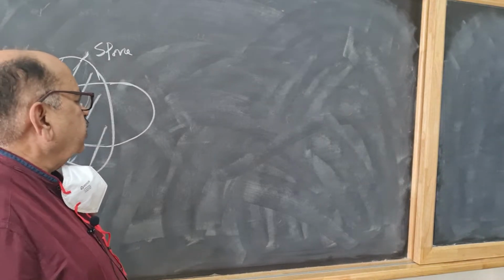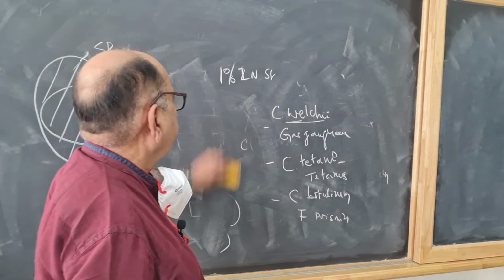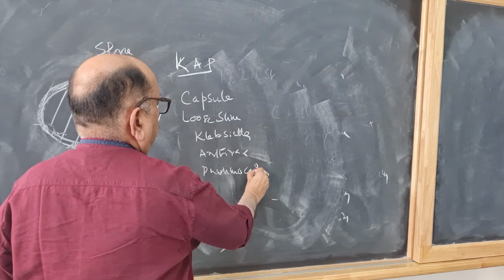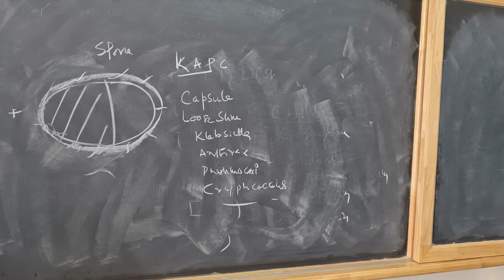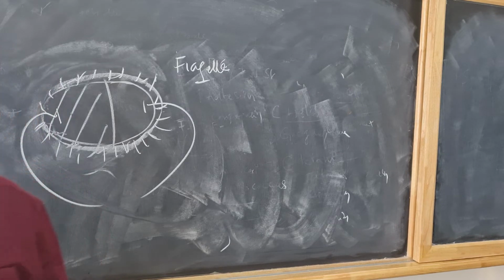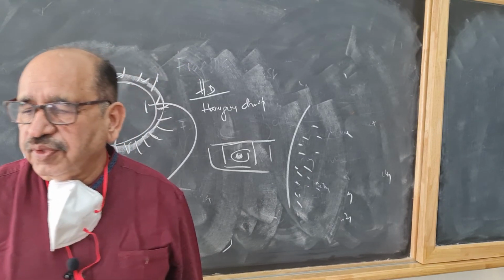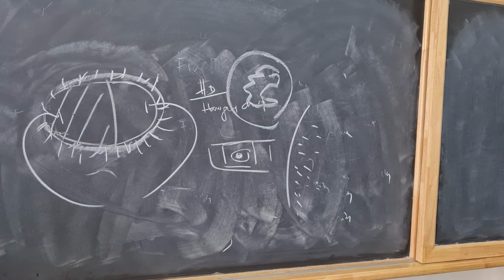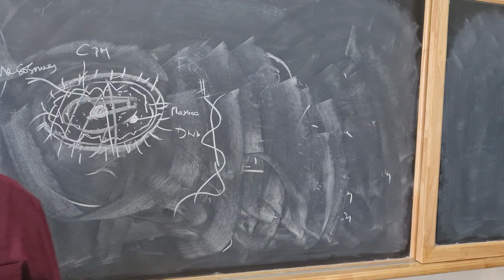spores,capsules, Fimbria, cell wall,cytoplasm membrane,Ribosome, Bacterial nucleus Fagella,incl bodi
morphology of bacteria